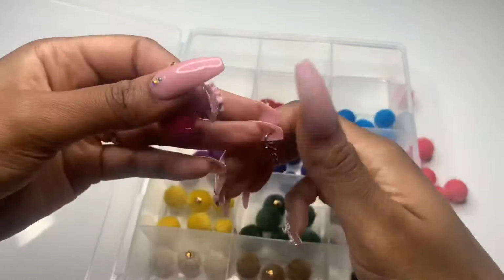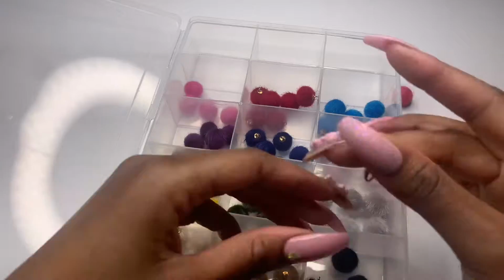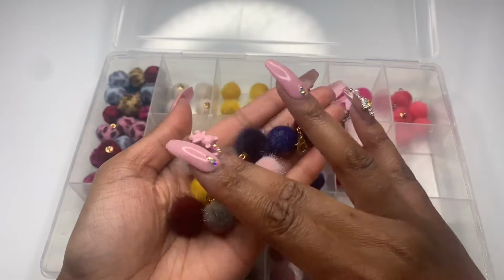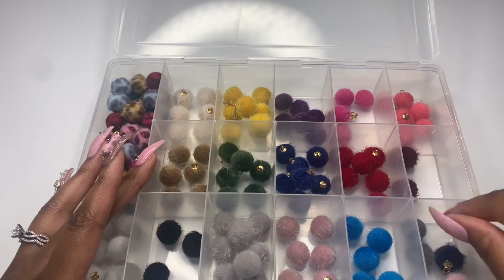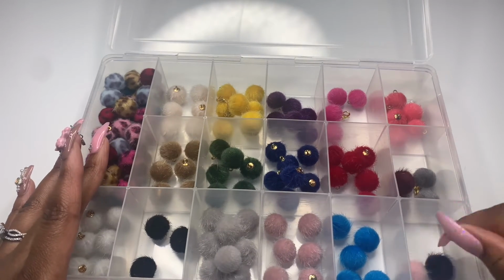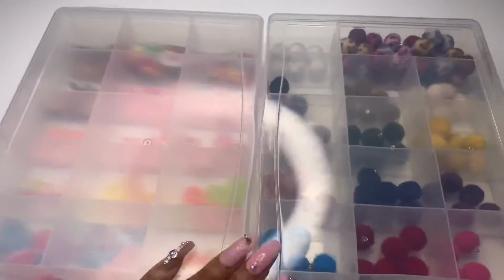Organizing Nail Pom Pom Dangles ♡ NailholicStudio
♡ Hey Nailholics! 🤗 I’m so excited to finally organize all my nail charms and dangles!

♡ Product Link:

120 Pieces 20 Colors Fabric Fur Pompom Earrings Charms Colorful Fluffy Ball Earring Charm Leopard Ball Charm Pendant with Petal Cap for Dangle Earrings Keychain Jewelry Making